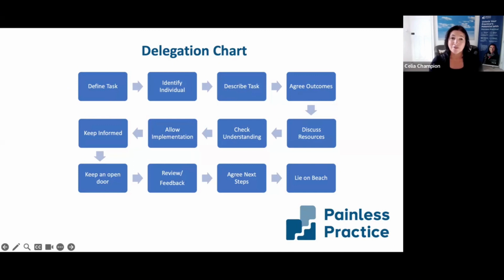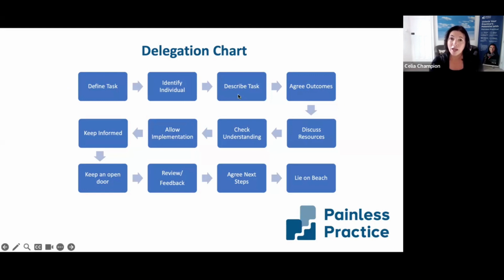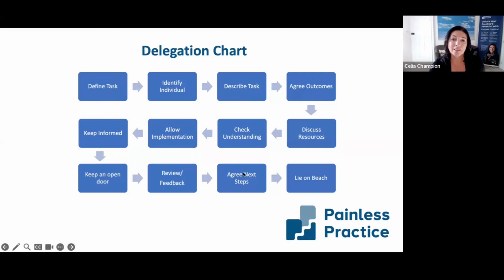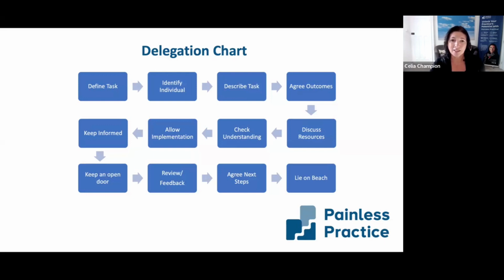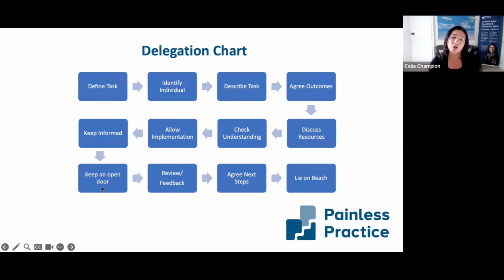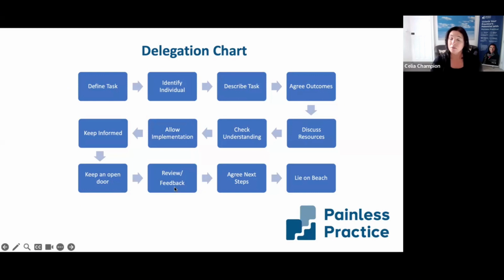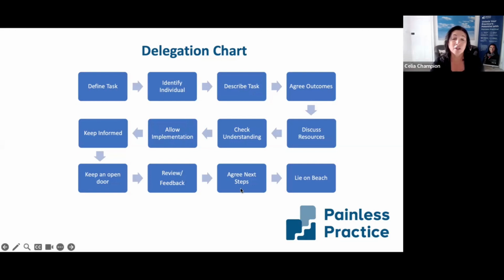Friday Focus Delegation Chart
Delegation is not abdication and often goes wrong. Use this simple chart to delegate effectively or pinpoint what went wrong before